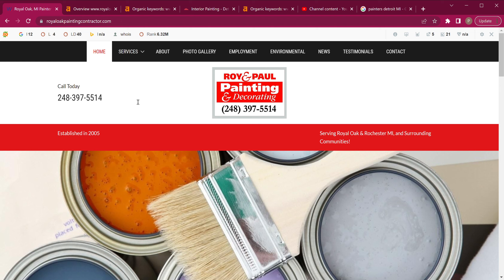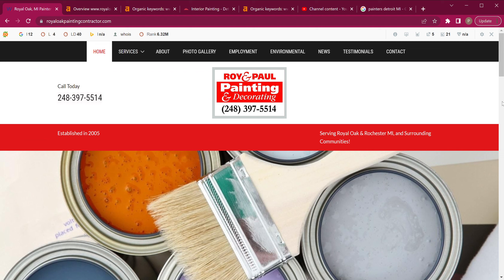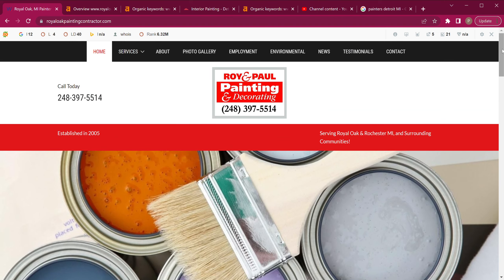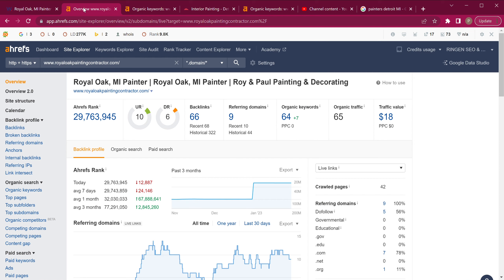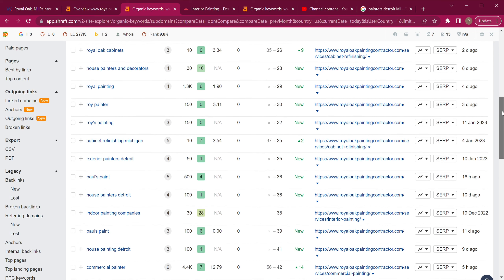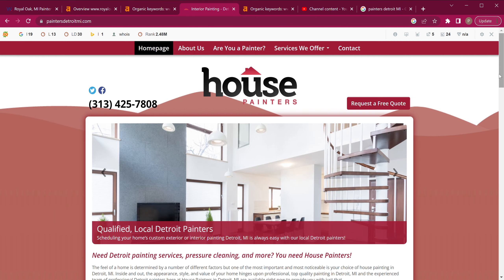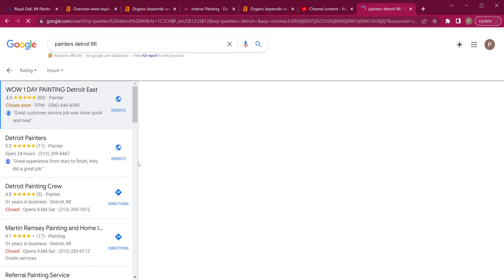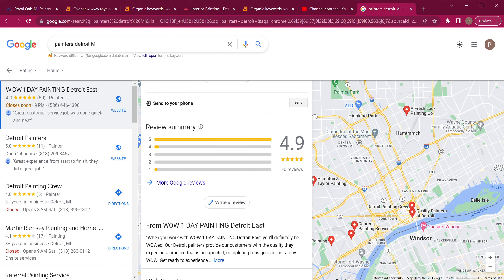Roy and Paul Painting and Decorating - Online Audit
How to improve your online presence and bring in exclusive organic business with some simple tips and tricks!